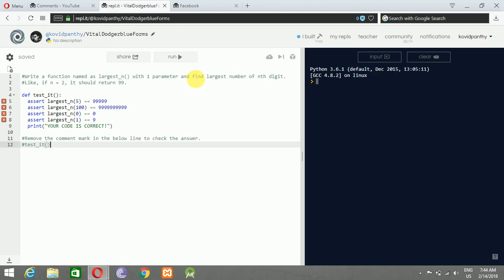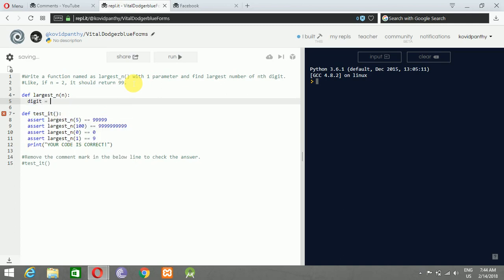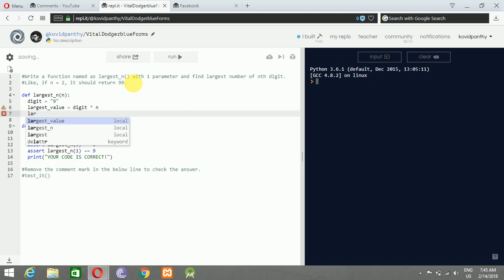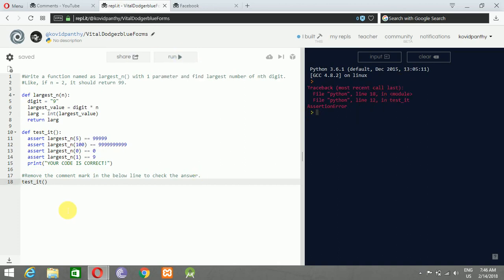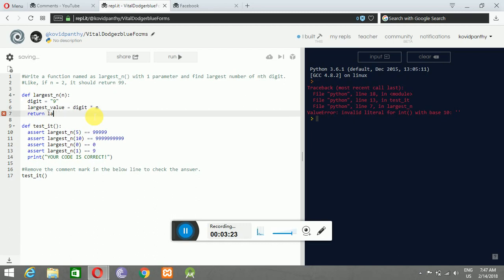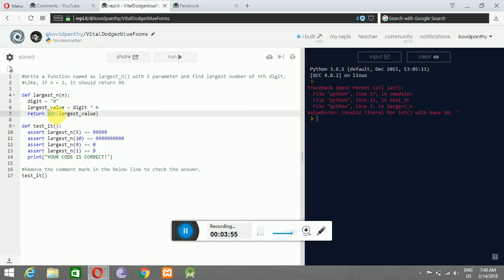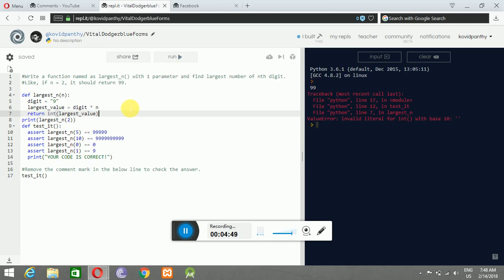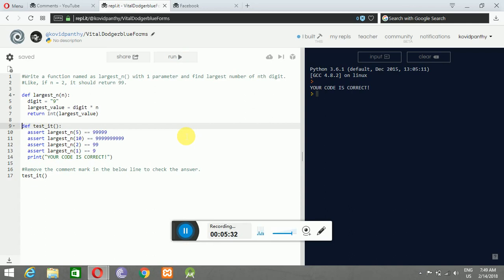Learn Python Programming - 20 - Find the largest number in nth term (Exercise)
★☆★Learn Python Programming Full Course on YouTube★☆★